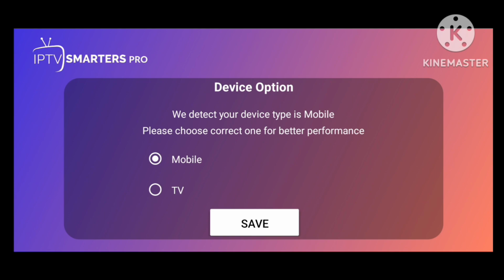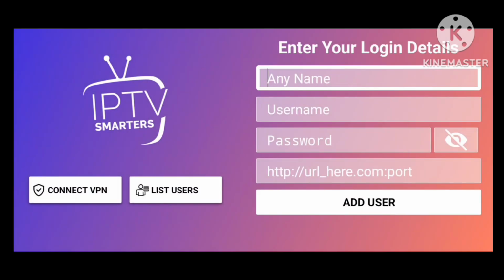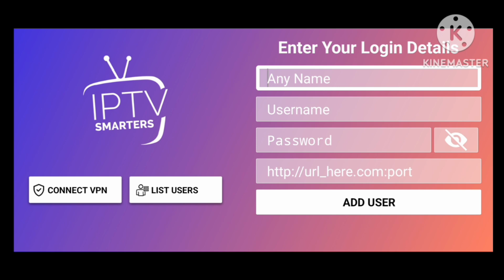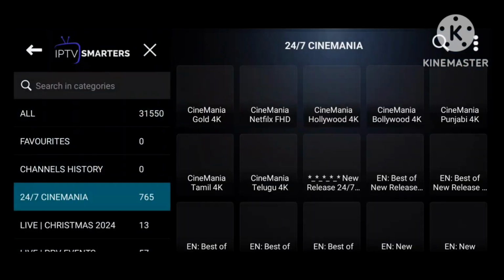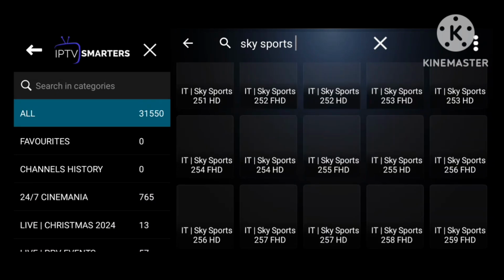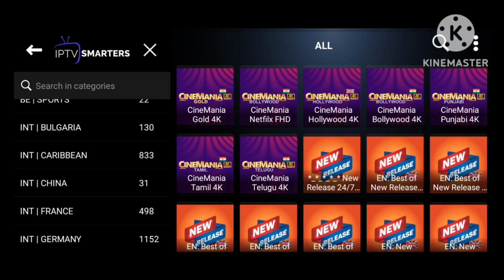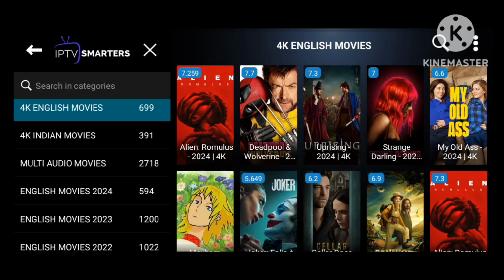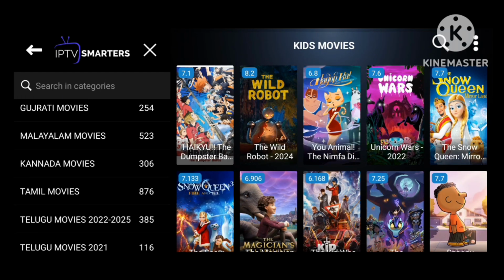How to get an IPTV Subscription.IPTV Smarters Pro reviews. How to get free IPTV trail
In this video I am gonna show you how to get the best IPTV Subscription for your mobile and TV's etc.
how to get iptv subscription
iptv
iptv smarter pro
iptgv apps
iptv for mobile
iptv reviews